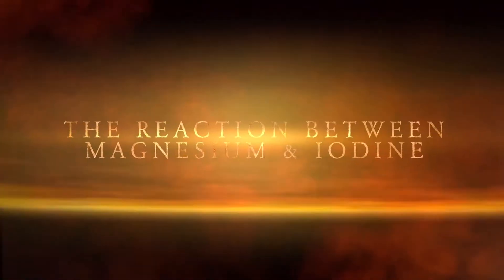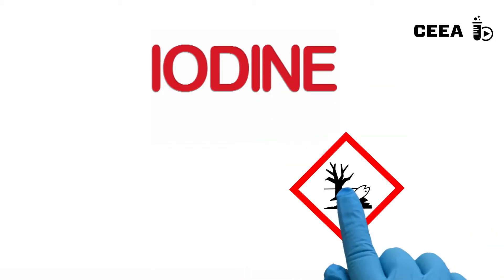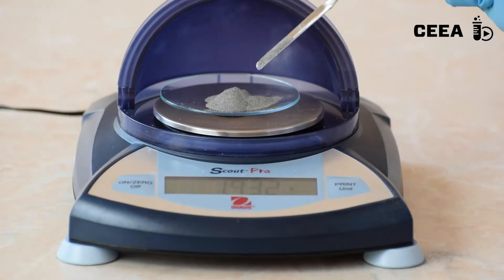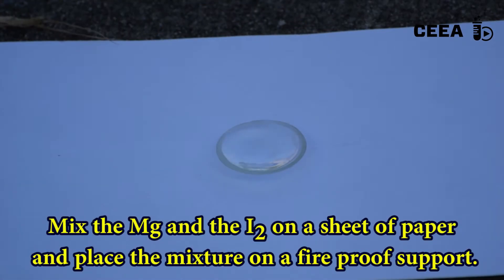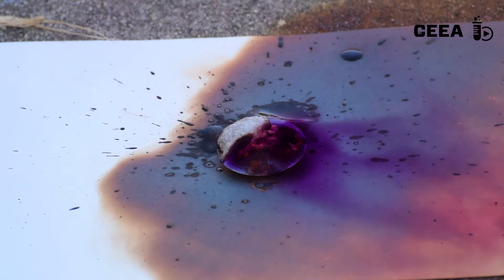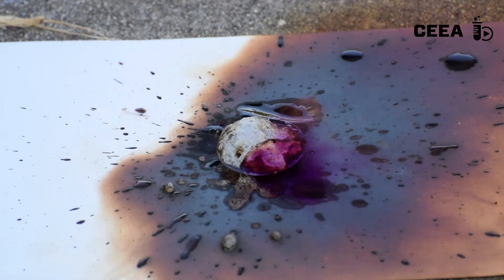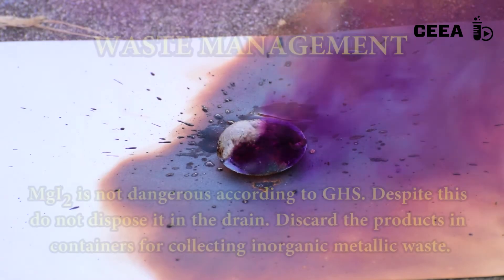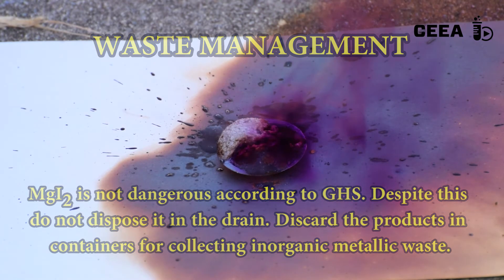THE REACTION OF MAGNESIUM WITH IODINE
Magnesium powder is reacted with iodine using small amounts of water as catalyst. Abundant violet iodine vapors are formed as the reaction is strongly exothermic.